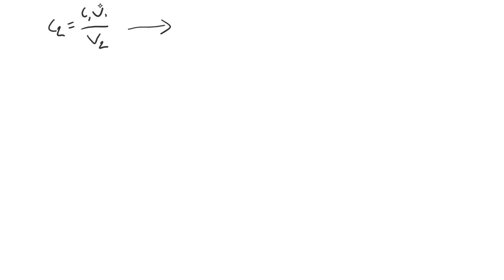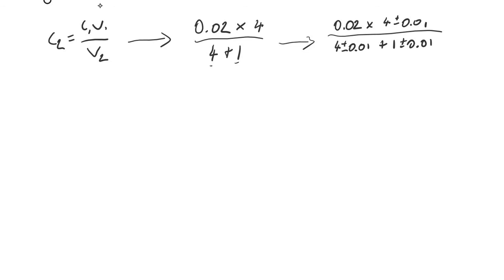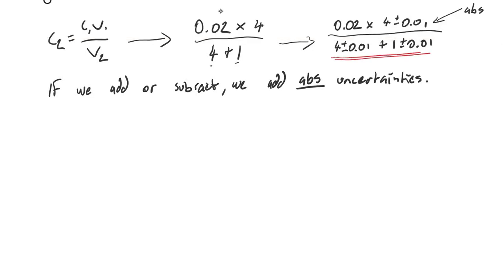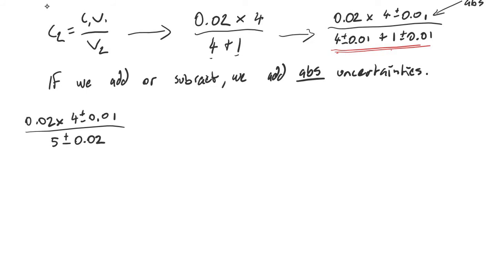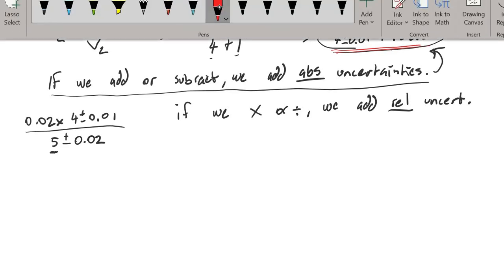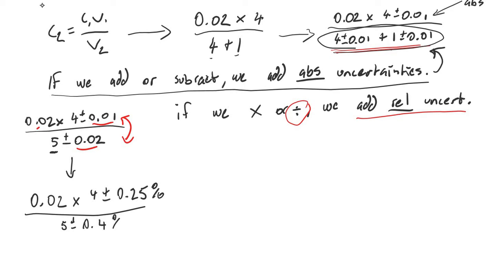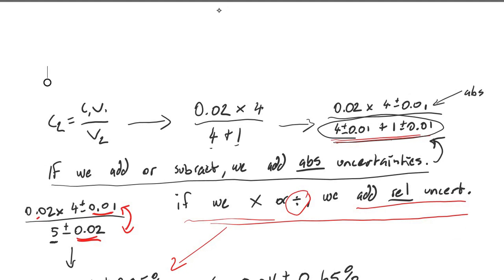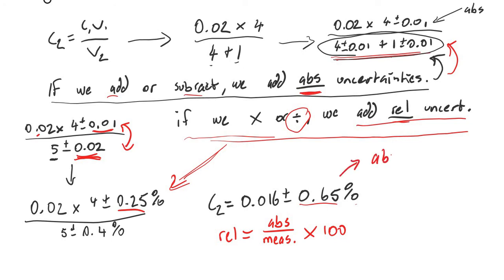Relative and Absolute Uncertainty in Dilution Calculations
An example of a dilution calculation where absolute and relative error are carried through depending on the operation being performed